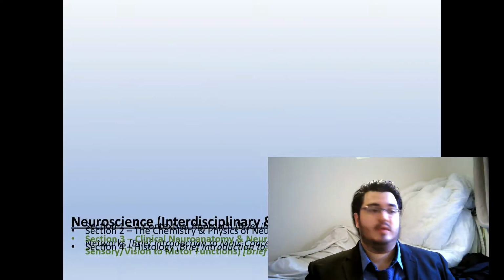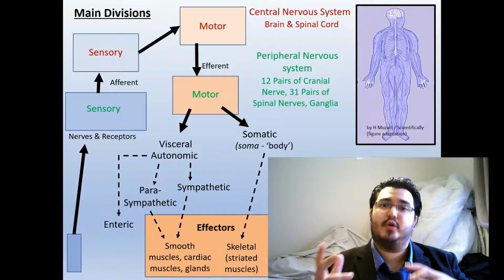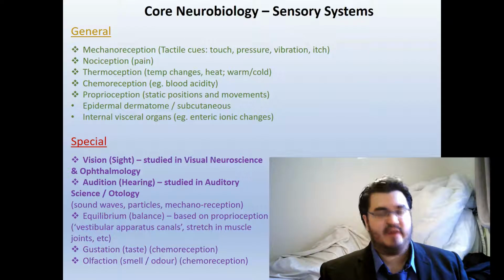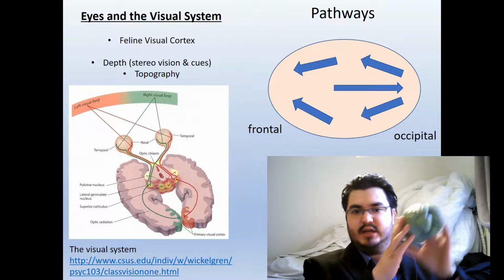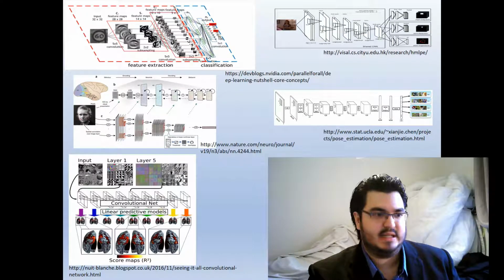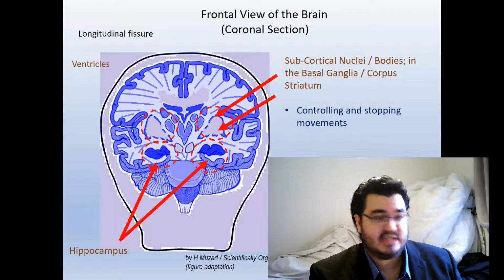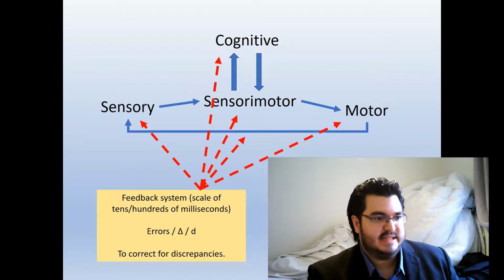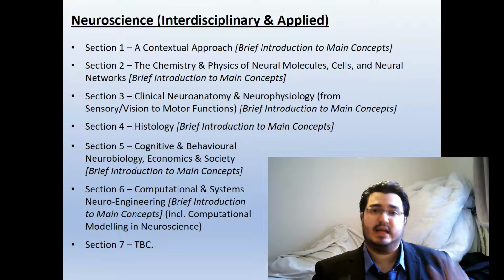Neuroscience (Interdisciplinary) #3 - Anatomy & Physiology of Visual and Motor Systems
Neuroscience (Interdisciplinary & Applied) Tutorial Series

Section 3 - Anatomy & Physiology of Visual and Motor Systems [Brief Introduction to Main Topics]

Filmed in June 2017. Edited in Aug 2017. Uploaded and Published in Nov 2017.

Apologies in advance for the lower video & sound quality  in Section(s) #1 and 2 and 3, especially the visual/audio glitches  which occur from time to time; these were a product of the  video recording, production, & editing. I will try to fix that for  future videos.   :-)

Please comment if you have any questions, comments, want to report errors/mistakes, or if you have request for further video ideas!

and click on one of the ‘YouTube Videos’ tabs for edits such as things added, things to clarify, scientific factual errors, omissions, spelling/syntax errors, and additional info to be added.

For edits, the Description will also be edited, and I will post comments in the Comments Section.

More about me:

My name is Harry Muzart, 26 years old, London, UK. I have a BSc (UCL) (major in Neuroscience).

I have years of experience in science eLearning / education / tutoring and computer technology. Currently applying for a PhD in Neuroscience, and relevant full-time jobs.

(My work in general programming and computational modelling in neurobiological sciences.)

Certain figures / graphics are labelled with a reference, usually a weblink.

The use of these graphics in this video are protected under ‘Fair Use’, as they only form part of the visual frame, they have been edited, their use involves written and oral commentary, their combined use is transformative, the original sources have been given credited, and the video is mainly for educational purposes.

The use of this video is enumerated under the Standard YouTube License. You can freely re-distribute/share this video as much as you want, as long as there are no defamations/misrepresentations, and you must cite the source of this channel/video (eg. by providing the URL, or any other embedded links).

Software used: Windows 10, Microsoft Office PowerPoint, Windows Media Recorder/Player, Wondershare Filmora Editor, Adobe CC.

Recording Hardware: PC, WebCam (Advent Standard HD) with clip-on Microphone.

Brain (Foam):
by “Learning Resources (UK Direct Account)”

I have no sponsorship for this product by that seller/organisation or Amazon.